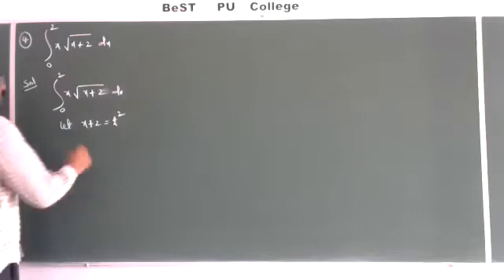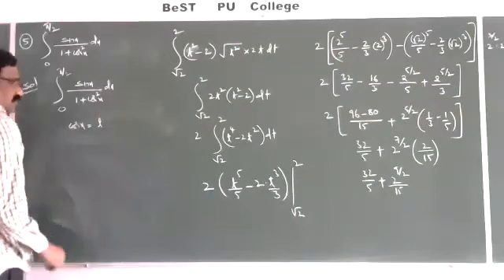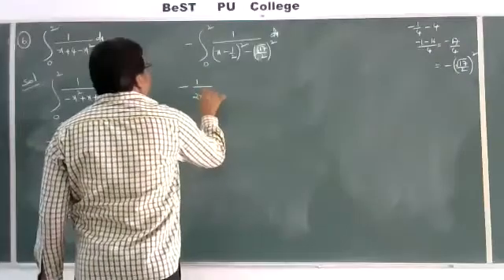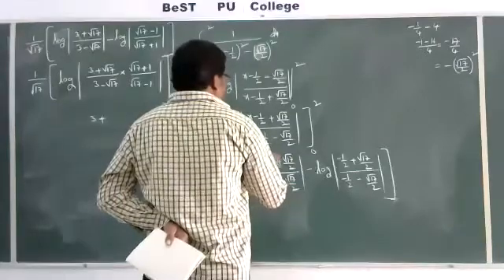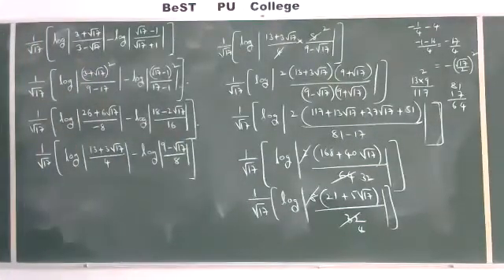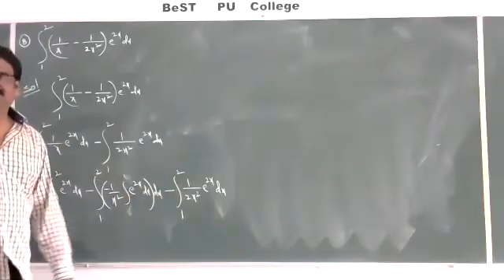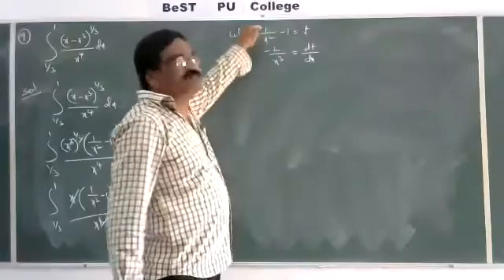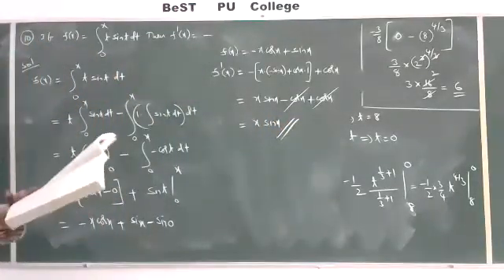25-06-20 Online Mathematics